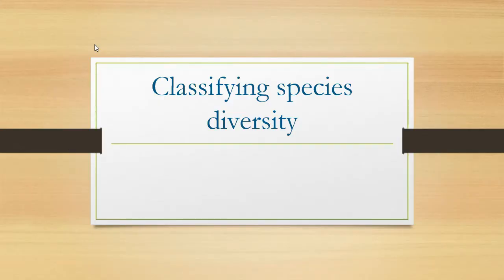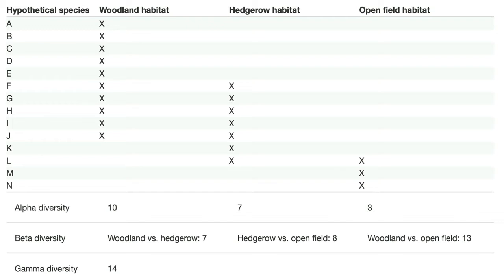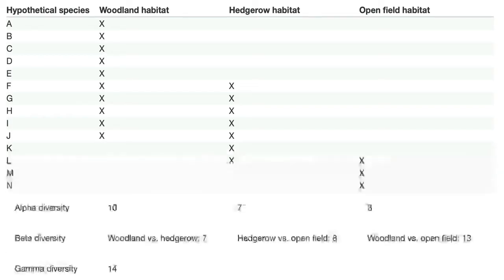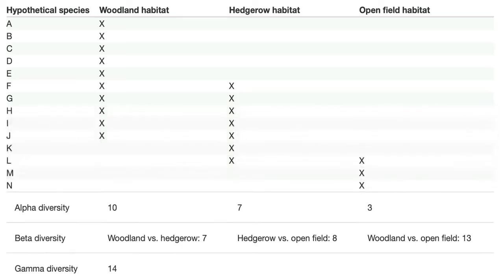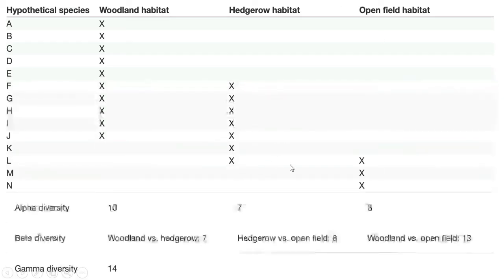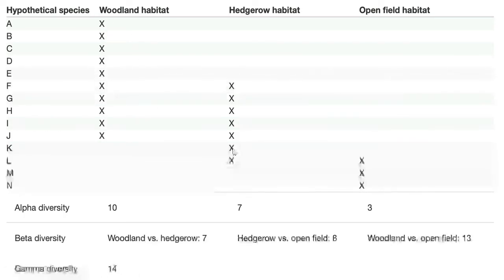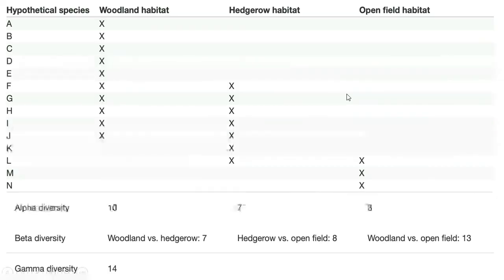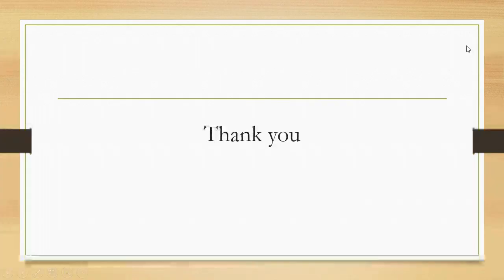Alpha beta gamma diversity example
alpha beta gamma is explained via an example